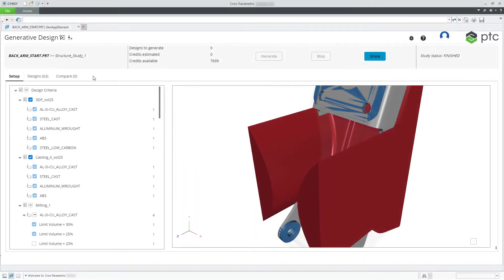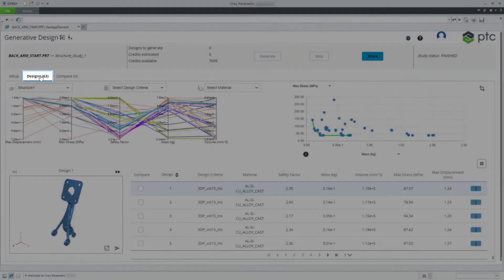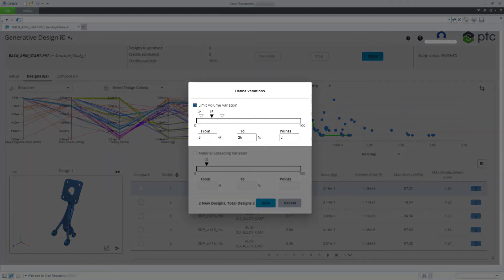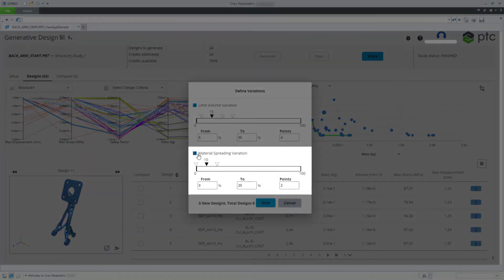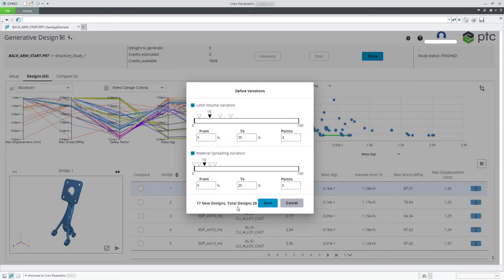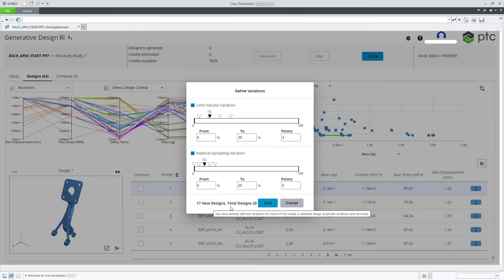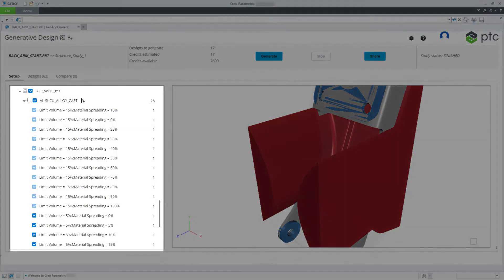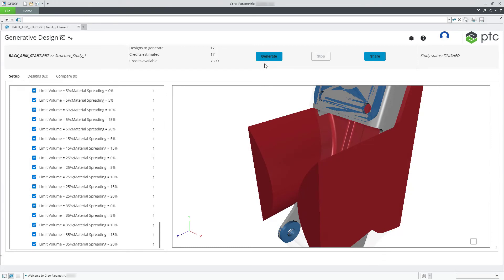Generating Design Variations from an Existing Design in GDX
Creo Generative Design Extension (GDX) is a cloud solution that generates close to manufacture-ready designs based on a set of engineering parameters. Learn how to generate design variations from an existing design in GDX.